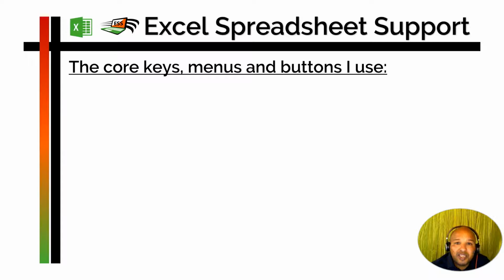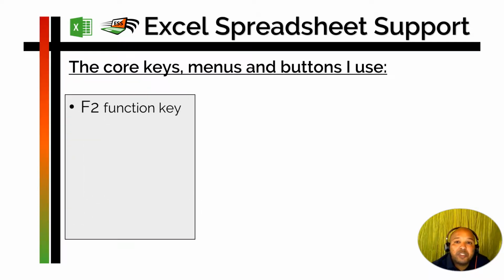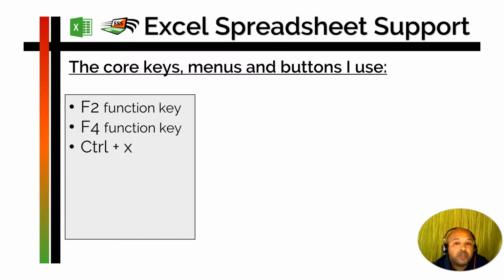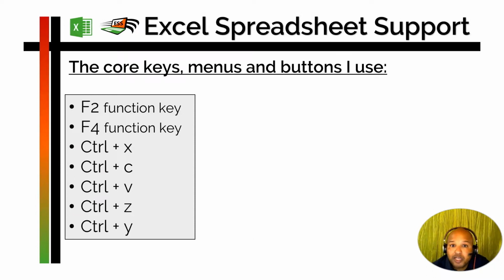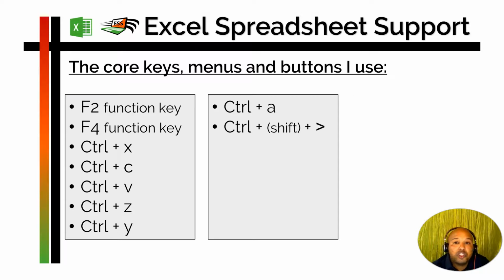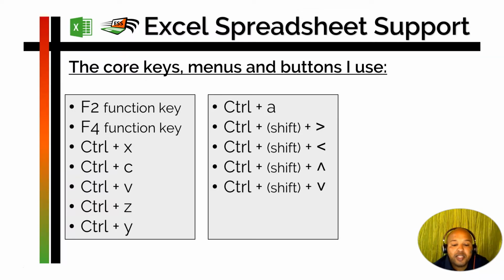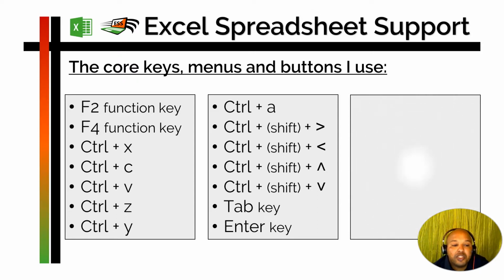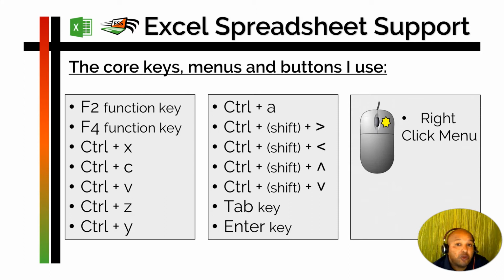My shortlist of Excel Shortcut keys, buttons and menus I use | Microsoft Excel 365 Tutorials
I share the main list of shortcut keys and buttons and menus I have and still am using predominantly in Microsoft Excel. It is not as extensive as other users lists that have 50 or 100 shortcut keys they use but I explain why I mainly refer to my list. I also explain how each new user will create and memorize their own list over time.

Do you like what we offer? Please consider buying us a few coffees